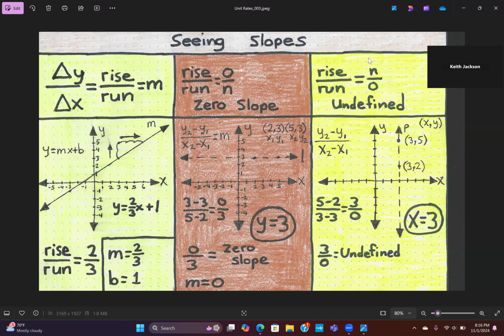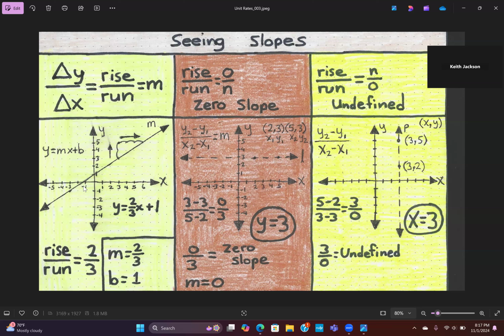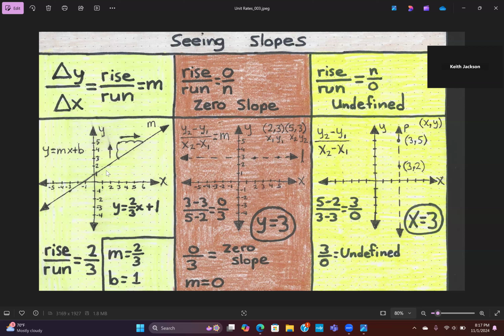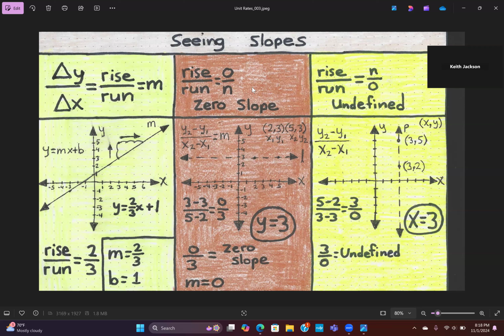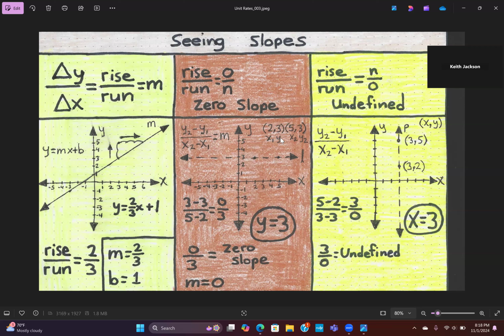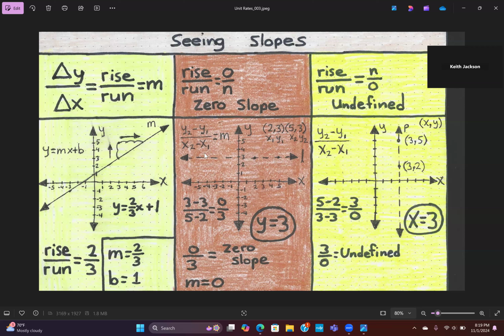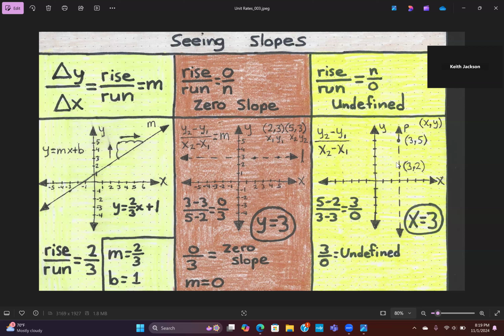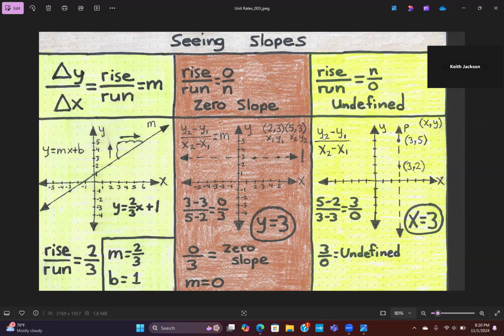Seeing Slopes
Students will learn how to determine the different types of slopes.